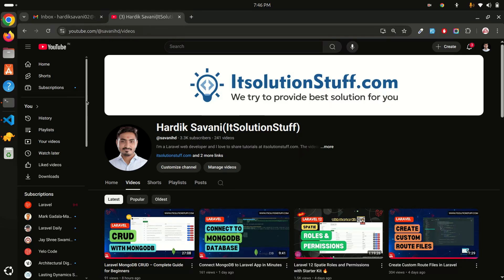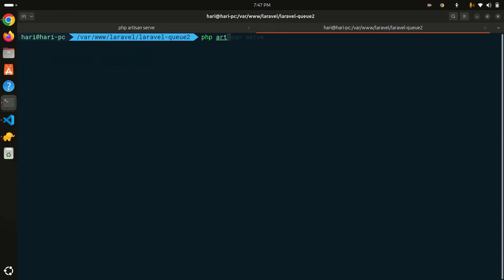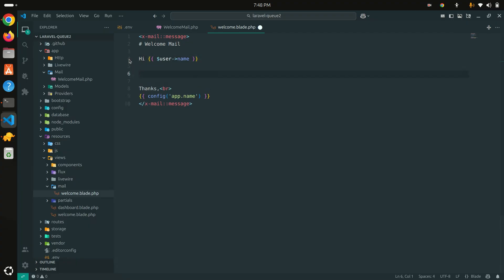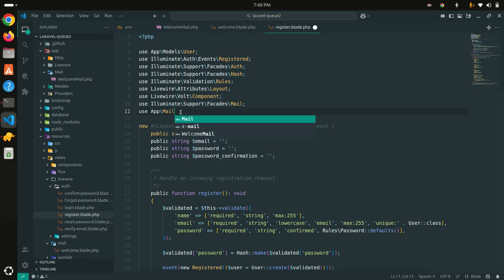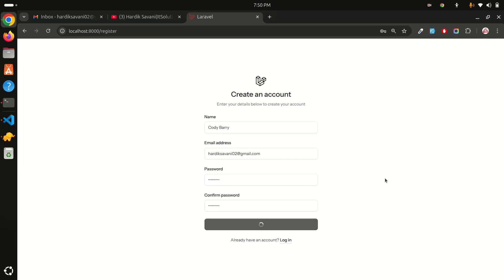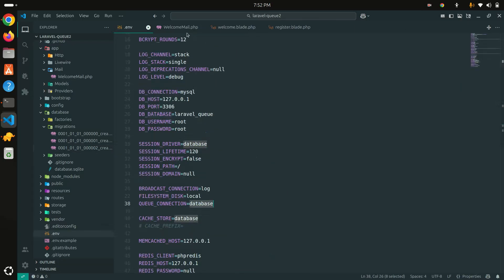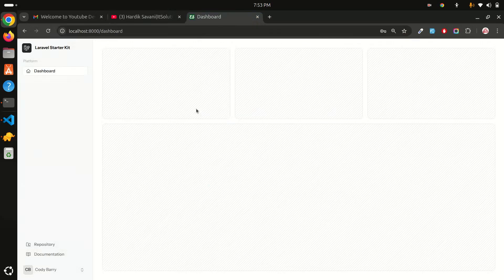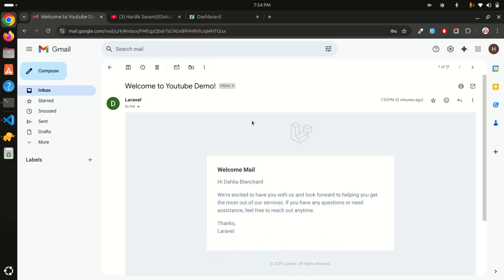#10: Speed Up Email Delivery with Queues | Laravel Performance Tips 🚀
🚀 In this episode, learn how to speed up email delivery in Laravel using queues! Avoid delays in user experience by handling time-consuming email tasks in the background. A must-know performance tip for every Laravel developer!

📬 Topic: Queuing Emails in Laravel
💡 Series: Laravel Performance Tips (#10)